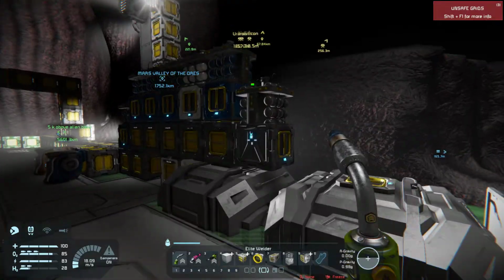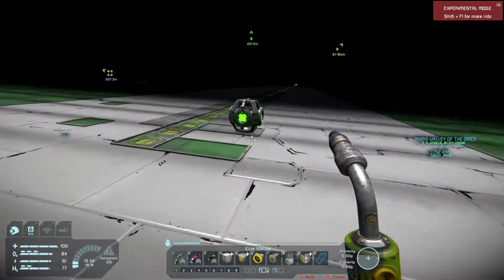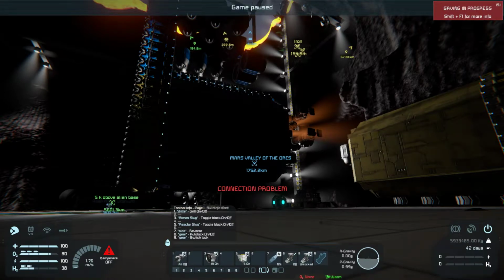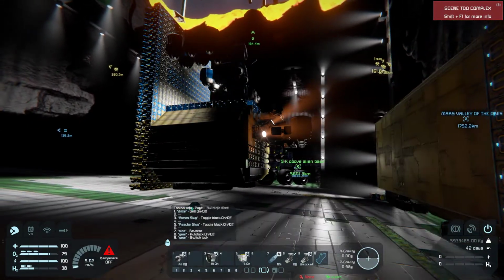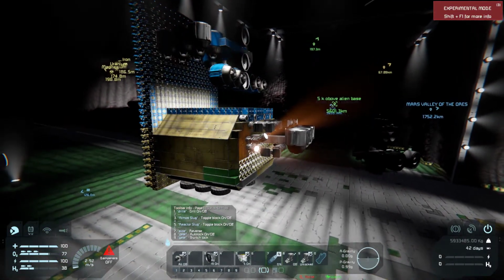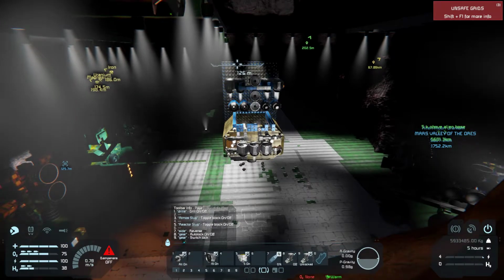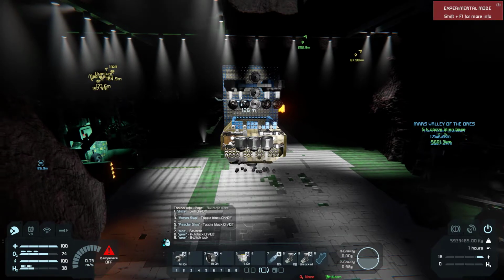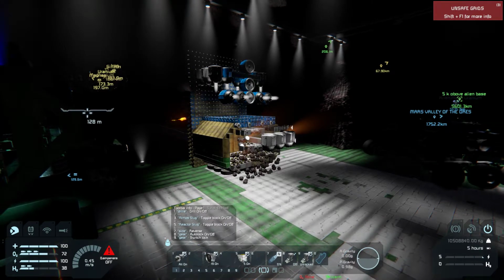Mega Mole Base Drill Ship Space Engineers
First test of the MEGA MOLE in action and check out those results!